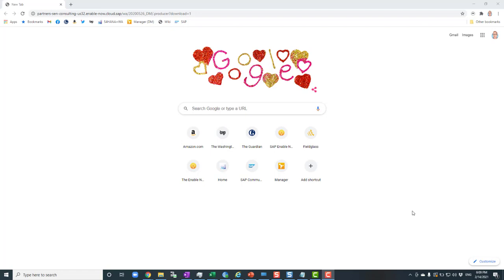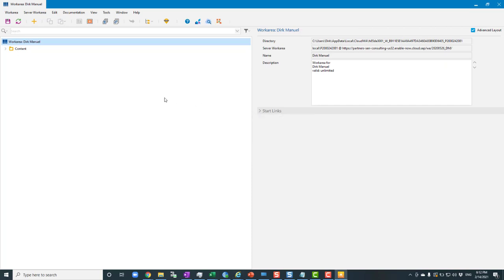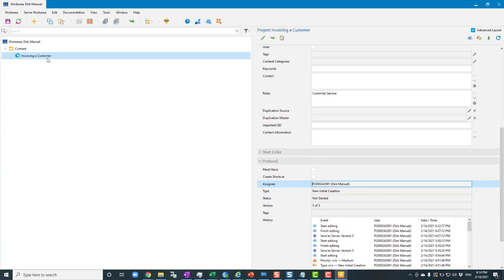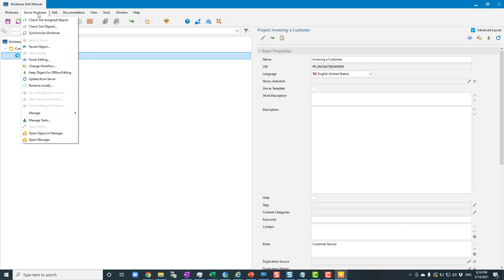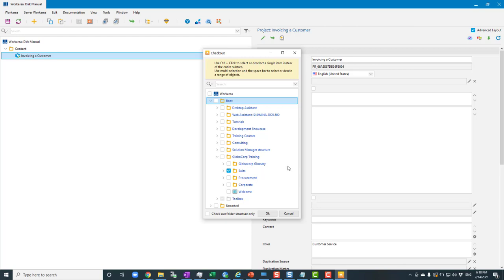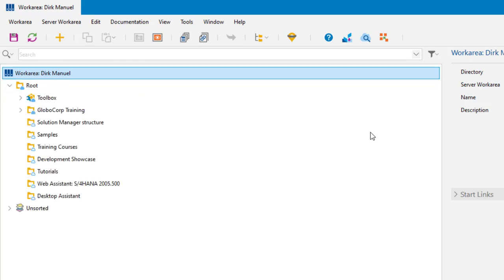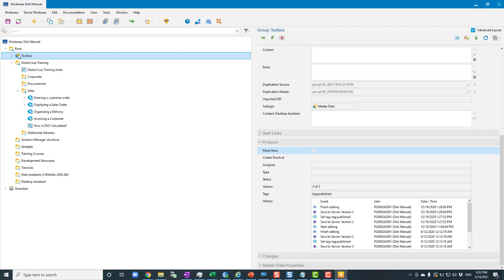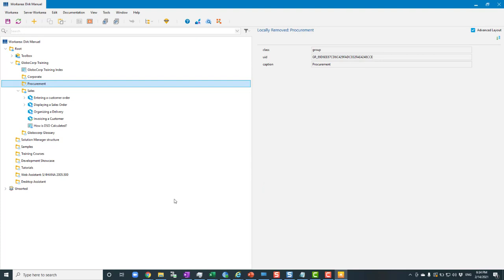Accessing Producer for the first time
This video explains how to set up Producer when you first log on, and how to synchronize content with the server. Concepts covered: Check out assigned objects; Check out objects; Content; Root; Resources; Must Have; Load From Server; Remove Locally.